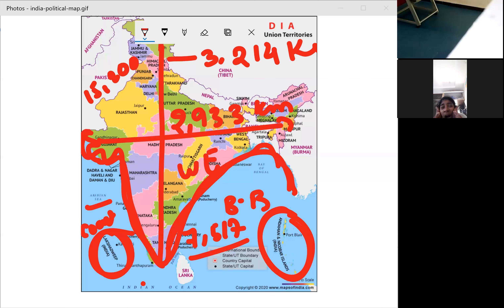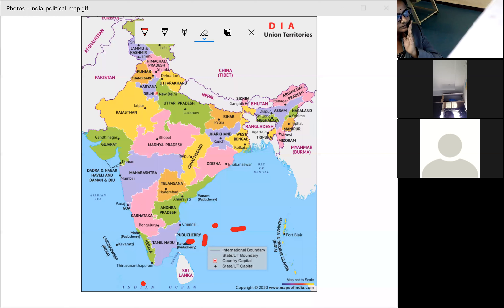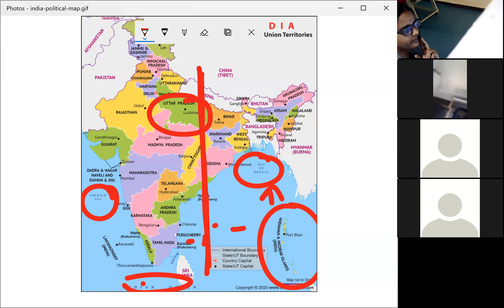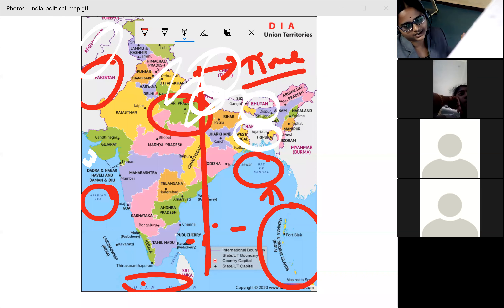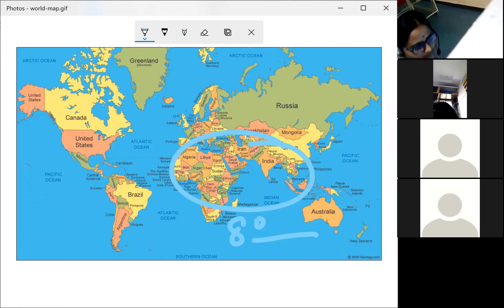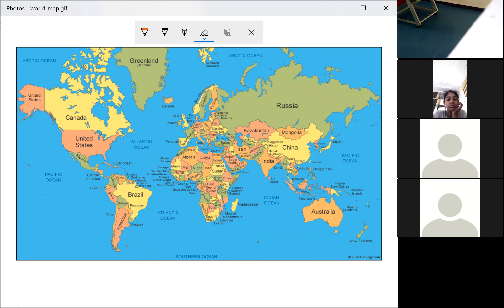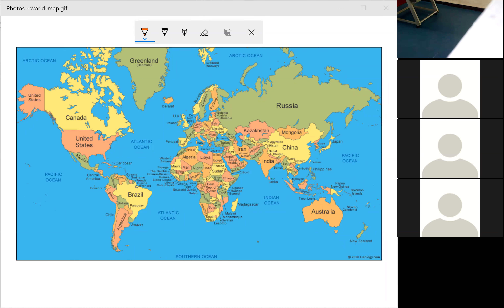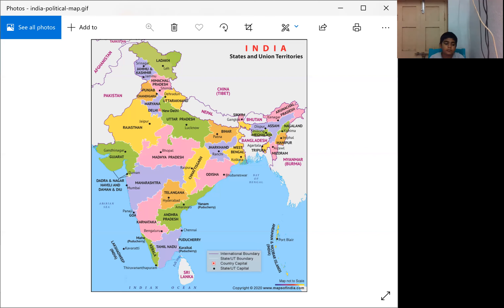Grade 6 unit-5 Social -India Extension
Grade- 6 Social - India and it's extension